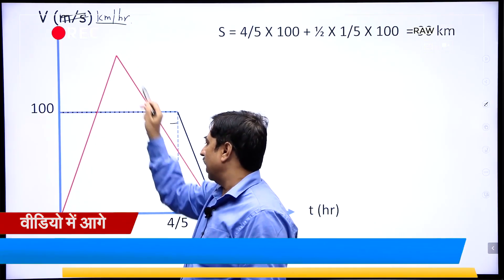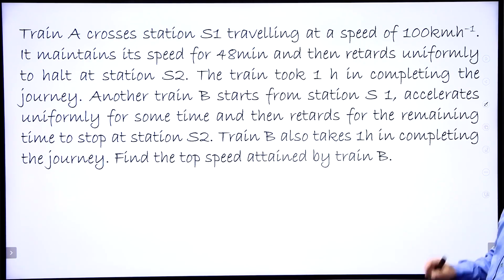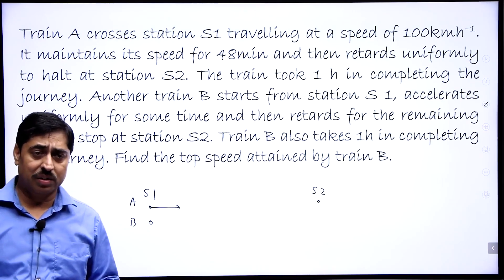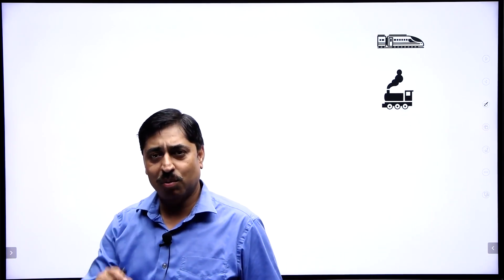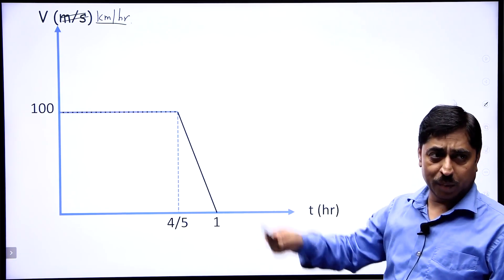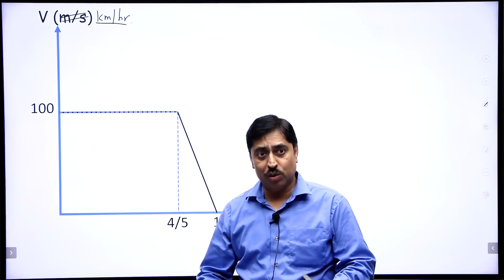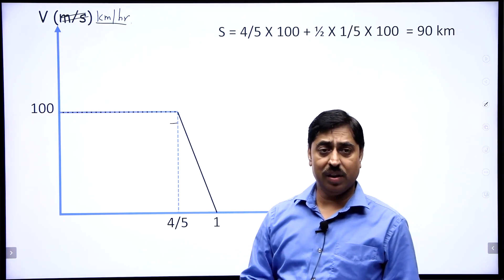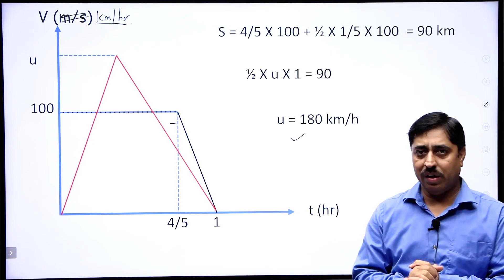Kinematics Problem for JEE by SBT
A kinematics problem for JEE Advanced which highlights the use of graphs. A conceptual problem that can be solved in two steps if you get the approach right.